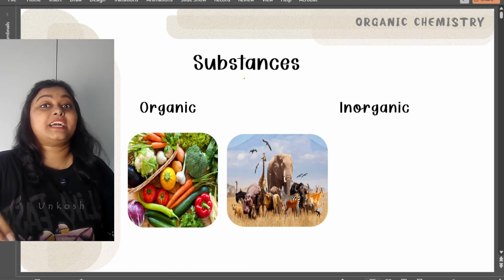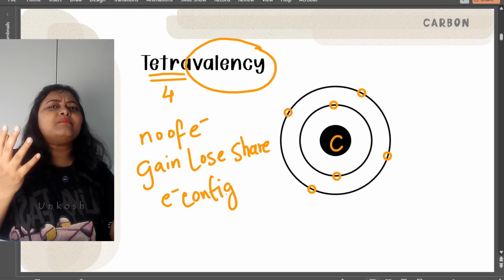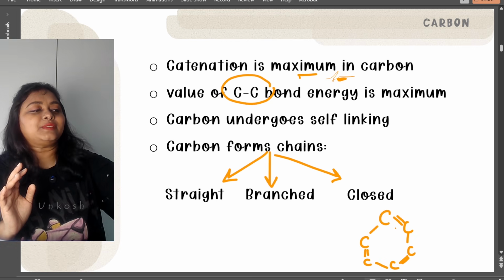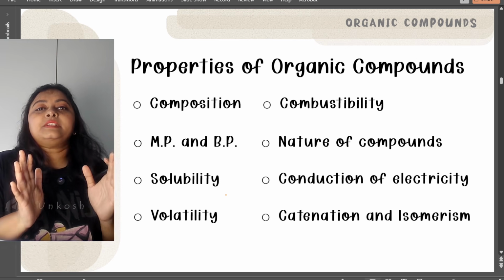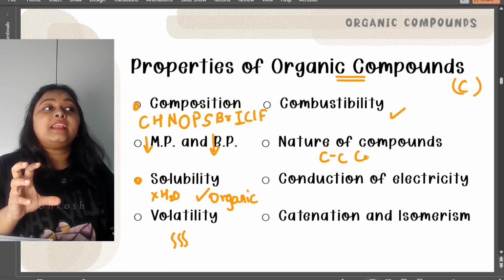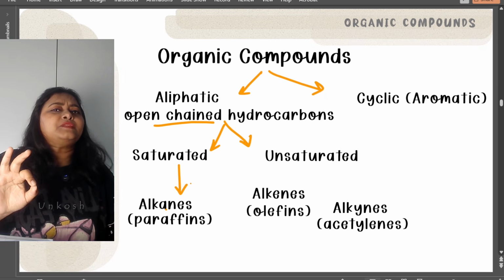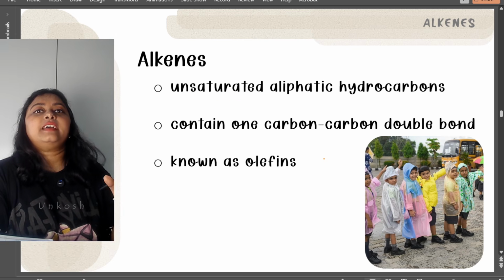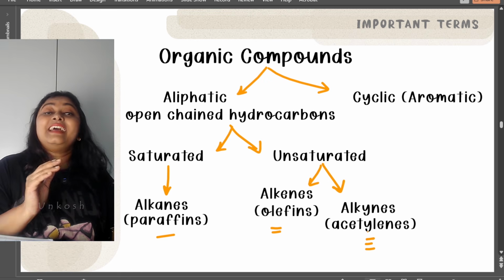Chap 8 | Organic Chemistry part 1 | ICSE | Class 10 Chem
This is a series of lectures for Chapter 8 - Organic Chemistry of class 10 (ICSE board) here at Unkosh - academics made easy!
Welcome to part 1 of the chapter.

00:00 Introduction
00:41 What is classification of substances?
01:39 What are hydrocarbons?
02:47 Exceptions of carbon compounds
03:48 What is nature of carbon atom?
04:44 What is Tetra valency?
07:12 What is Catenation?
08:43 What are forms of chains formed by Carbon organic compounds?
10:09 What is Isomerism?
12:03 Which kinds of bonds does carbon form with other atoms? - Covalent bonds
13:29 Why do we need separate branch of organic chemistry?
14:08 What are the properties of organic compounds?
19:43 What is classification of Organic Compounds?
20:39 What are cyclic organic compounds? - closed chained hydrocarbons
22:42 What are types of aliphatic organic compounds? - open chained hydrocarbons
24:34 Why are alkanes called saturated aliphatic hydrocarbons?
27:53 What kind of bonds present in alkenes?
29:58 What is an example of alkyne triple bond formation?
31:12 How are saturated and unsaturated hydrocarbons formed?
32:19 Summary of part 1 lecture